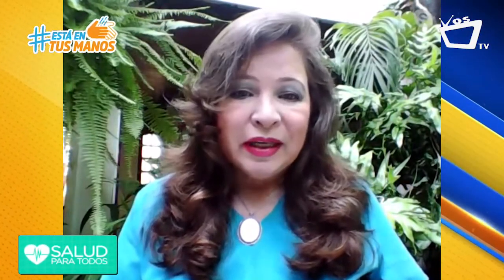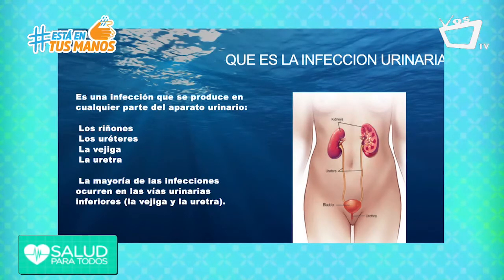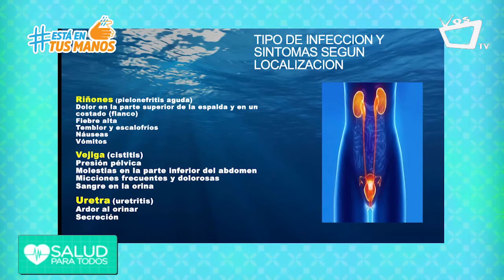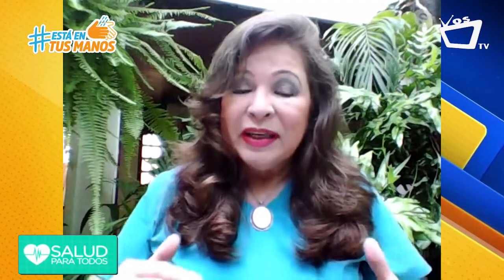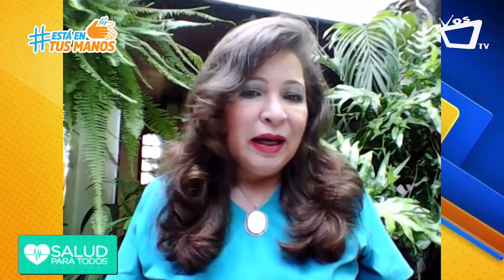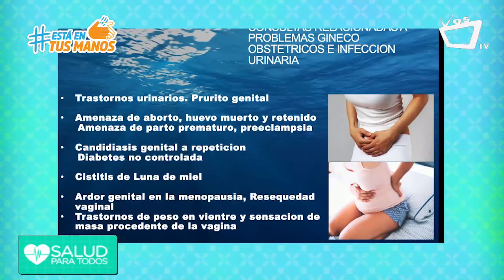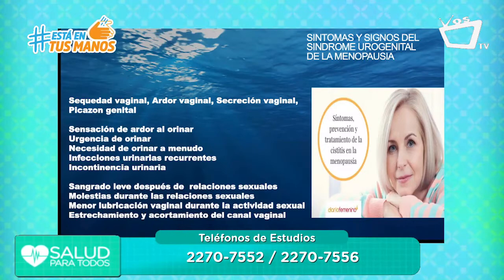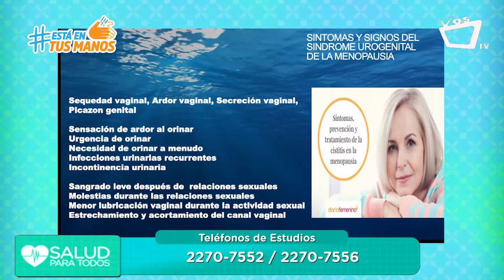SALUD PARA TODOS || Infecciones urinarias femeninas: síntomas y tratamiento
La infección urinaria es provocada por la invasión de microorganismos en el tracto urinario. Puede producirse por dos vías diferentes: por el extremo inferior de las vías urinarias, que es el caso más frecuente; o bien a través del flujo sanguíneo, en cuyo caso la infección afecta directamente a los riñones.